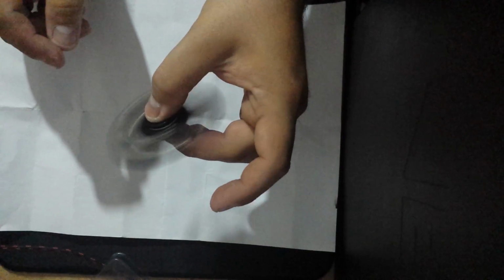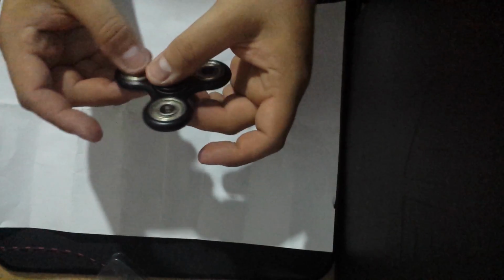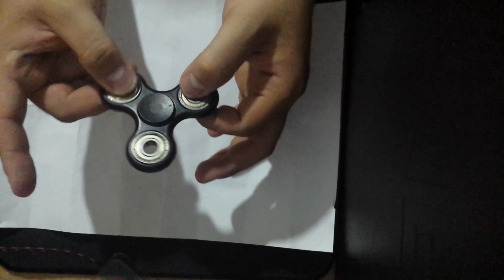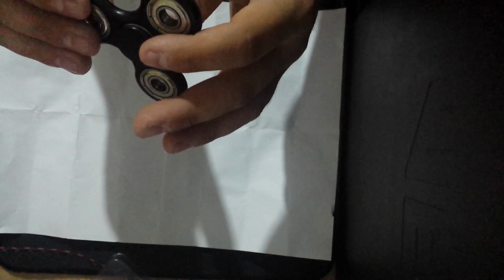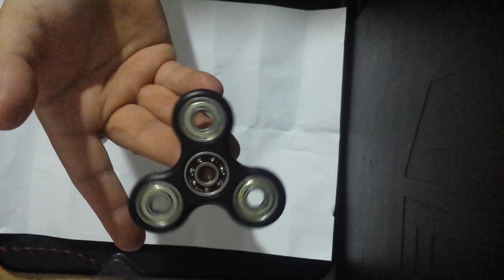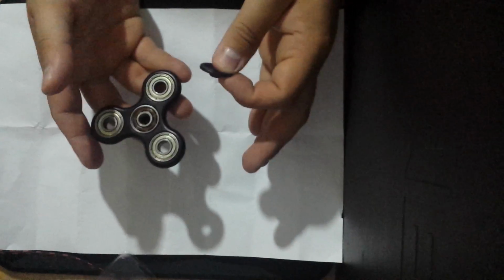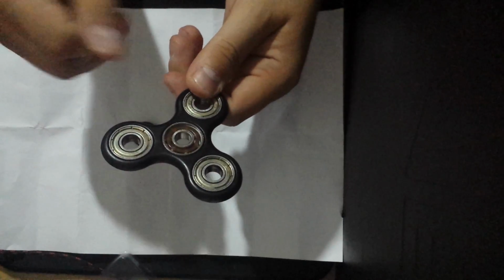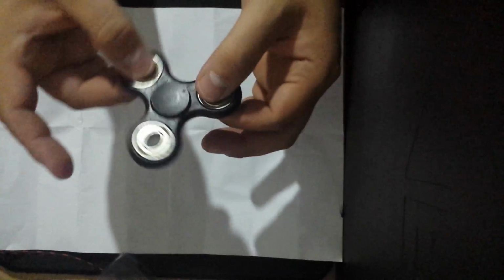Fidget spinner review from my point of view